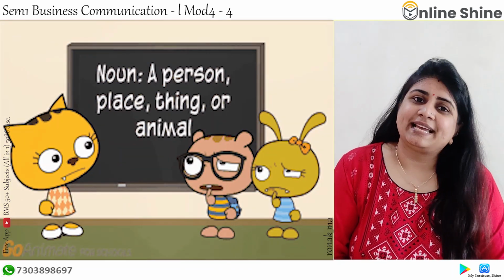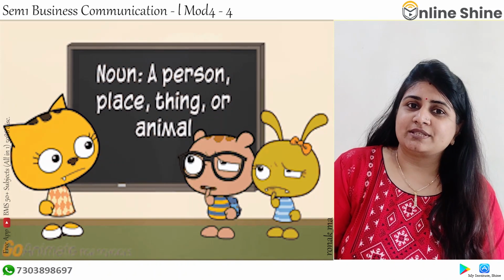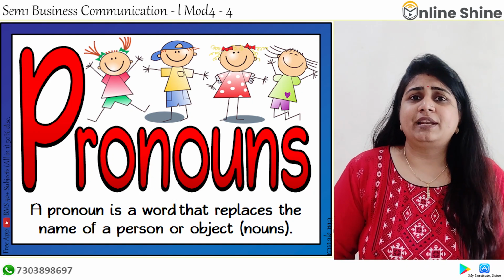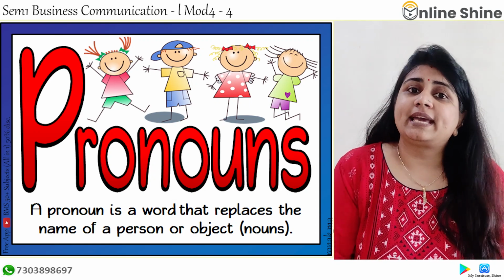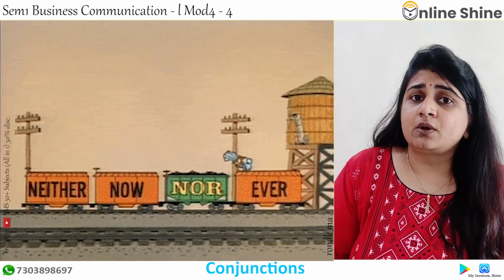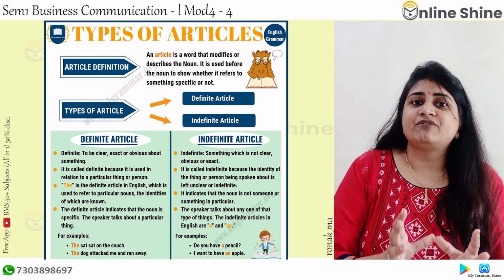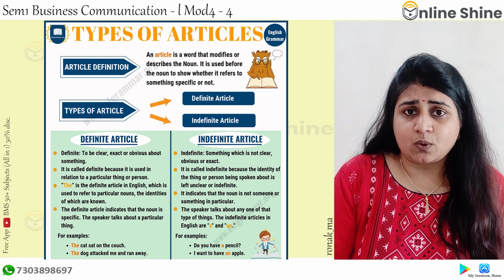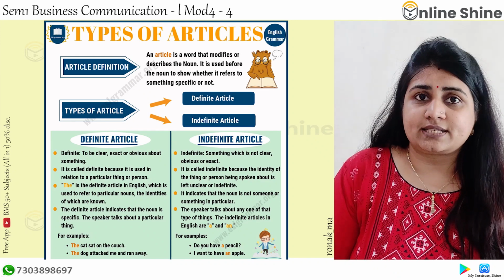Business Communication 1 (Mod4-4)